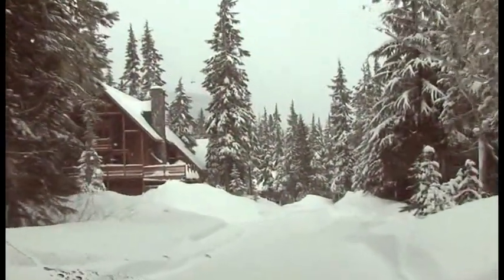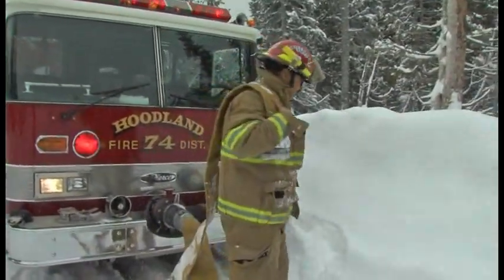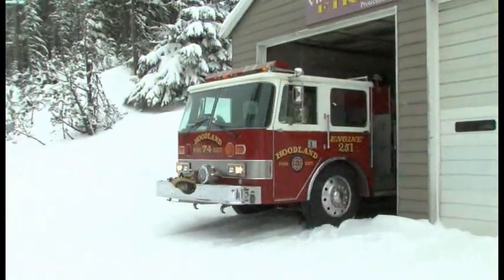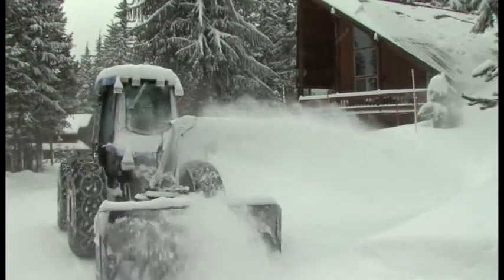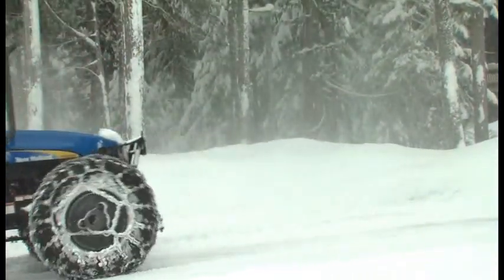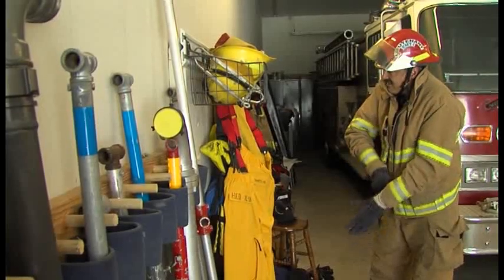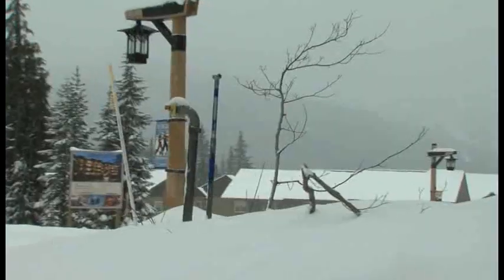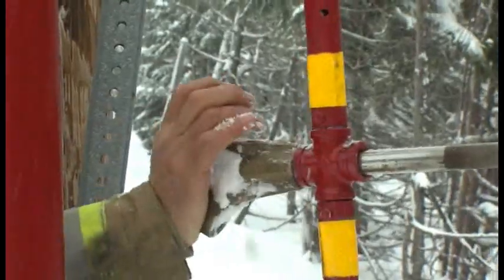Hydrant Snorkel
An innovative idea for allowing access to fire hydrants in areas with deep snow.